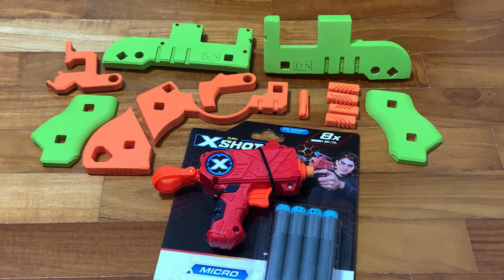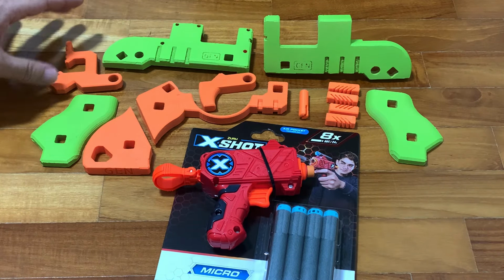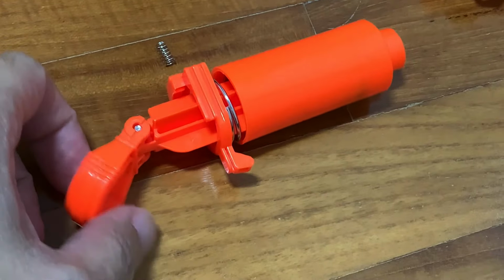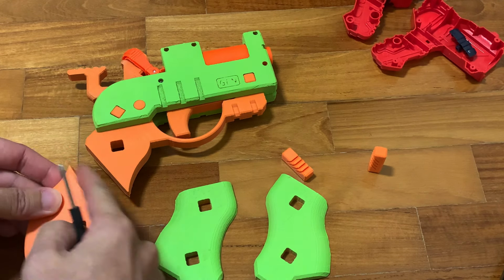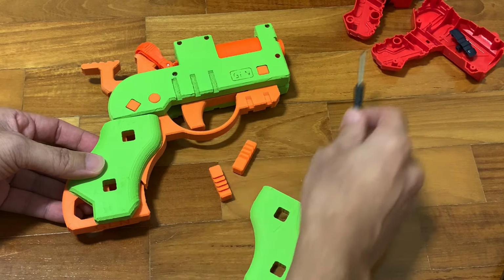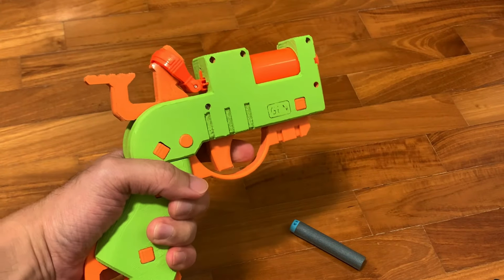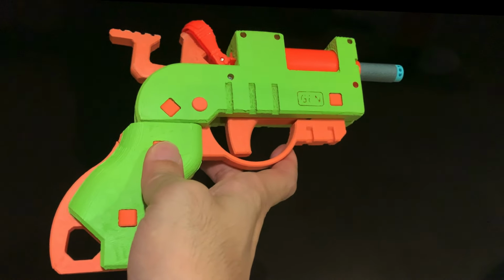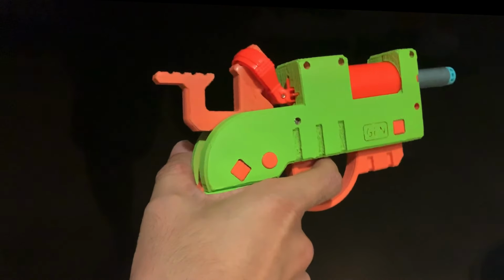I printed a Nerf Hammershot for Christmas!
This is the simplest 3D-printed Nerf Blaster that uses the plunger system of a cheapo X-shot Micro. It turned out to be a lot of fun, just in time for Christmas gathering. 🎄😆